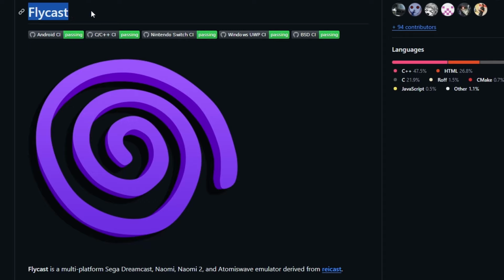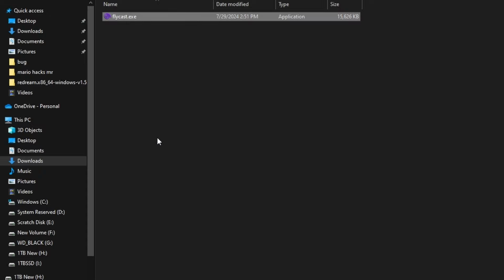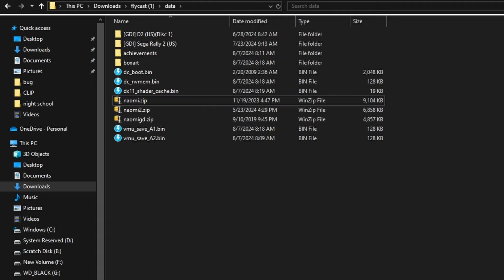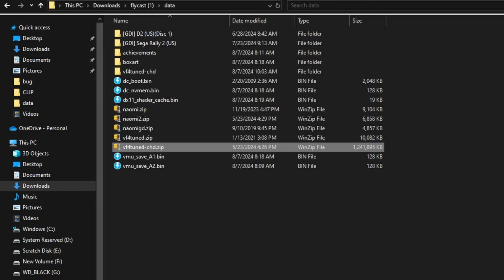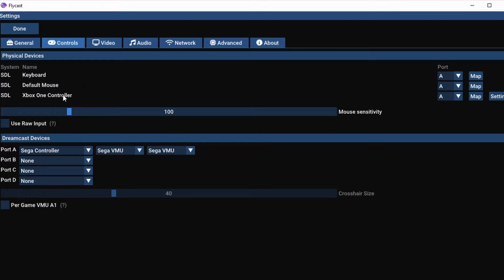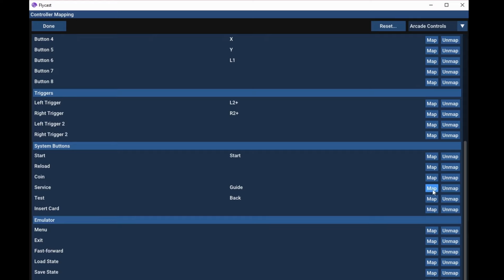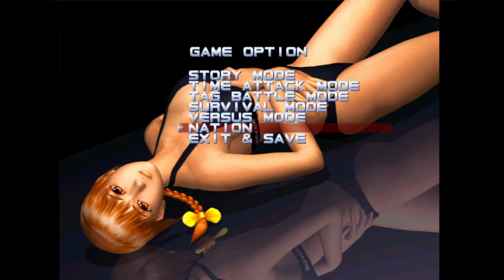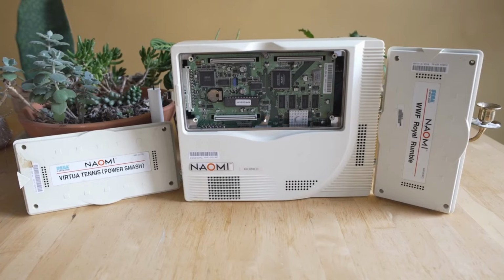Flycast Sega NAOMI Emulation Tutorial! The Arcade Dreamcast at Home!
When enough of you keep asking me for the SAME THING I try to listen...so here we go;  PC Emulation coverage! But of course this is a retro gaming channel so it's not like we are going to talk about modern PC Gaming ...we are going to talk about retro emulation...more specifically Dreamcast emulation via Flycast! This is a full Dreamcast emulation tutorial / Dreamcast emulation Guide / Dreamcast emulation how to and a Flycast Tutorial / Flycast Guide! Sega consoles incoming! as there is no MiSTer FPGA core for this yet! So video game emulation it is on the arcade video game side

and this is the NAOMI emulation guide / NAOMI emulation tutorial so you can play Sega NAOMI games via Flycast! Flycast NAOMI guide incoming!

Because you want to play the Best Sega Dreamcast games right?

VGE